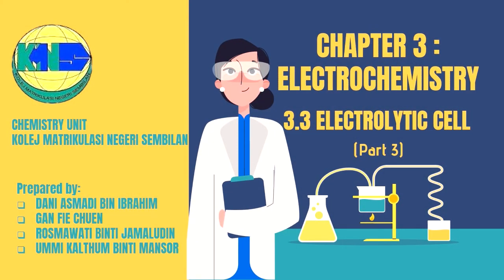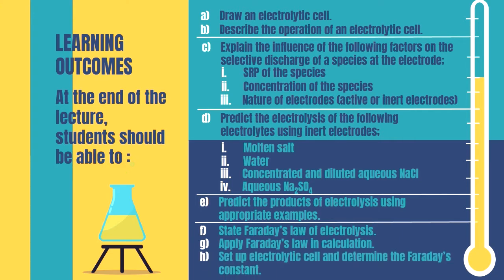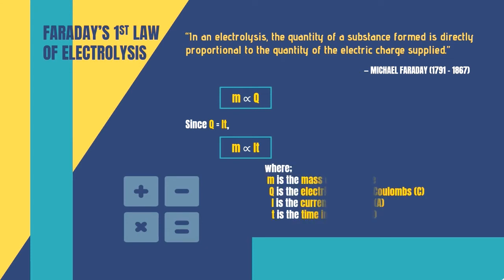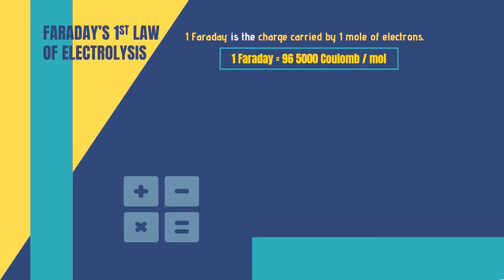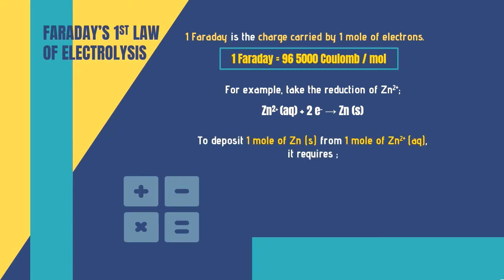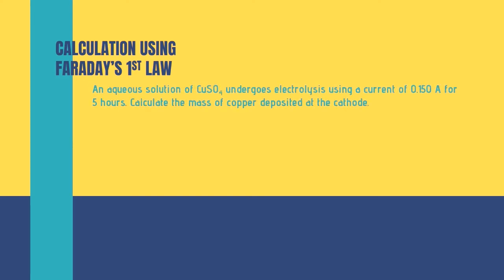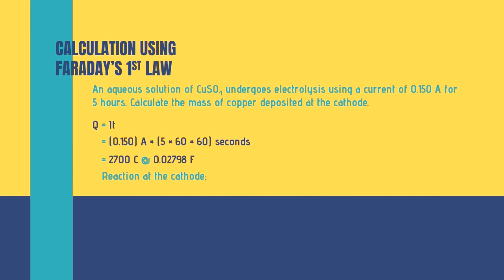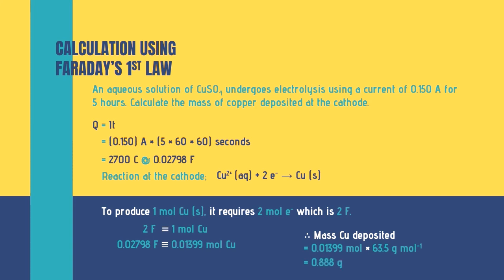3.3 Electrolytic Cell Part 3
3.3 Electrolytic Cell Part 3
Chapter 3.0 Electrochemistry